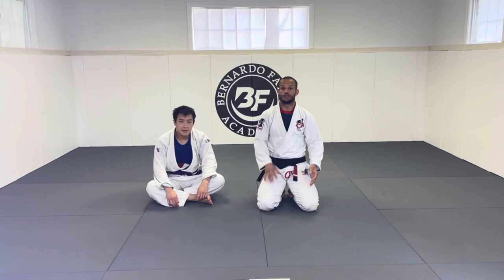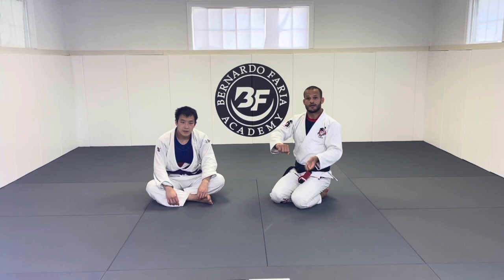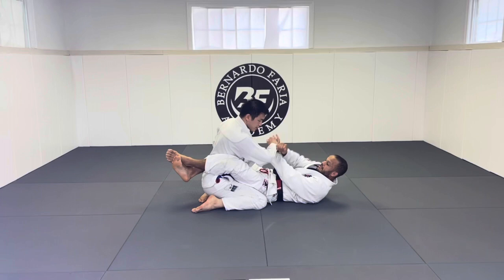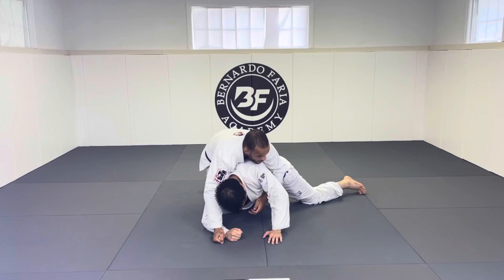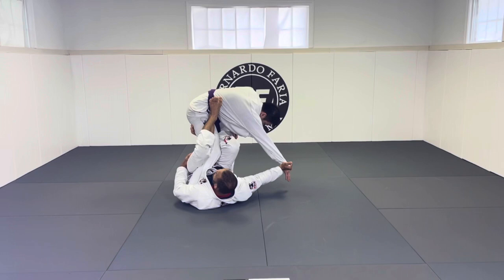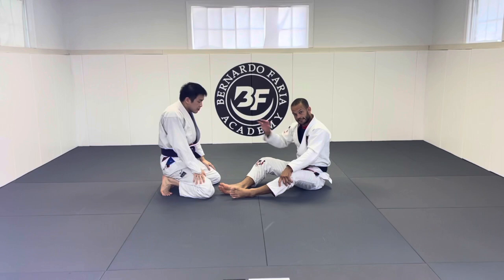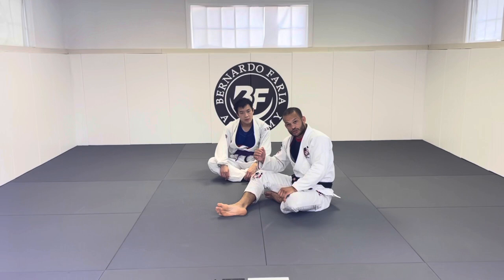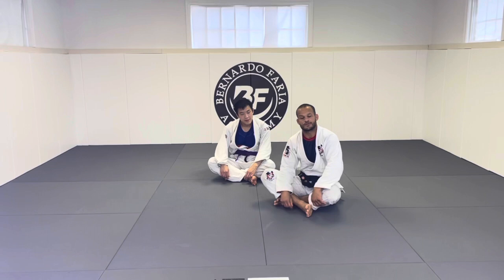The BEST Guard VS Bigger Opponents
If you’re tired of struggling with – or getting smashed by - bigger guys, this video is for you. In this video
you’ll learn the best guard to use against bigger opponents. Whether you want to slow them down and
play your game or completely immobilize them, making them more susceptible to your sweeps and
submissions, this guard is a great option.
Try this 2 0n 1 guard next time you’re rolling with a bigger opponent and watch how easily you control
the pace and dictate the match!

tinoco